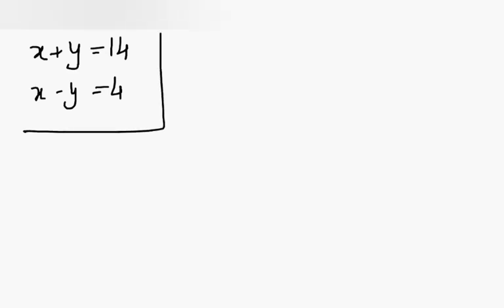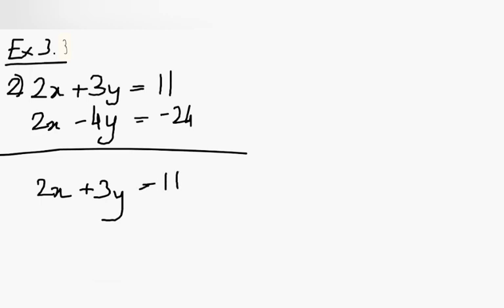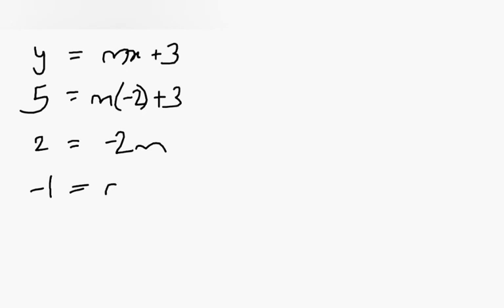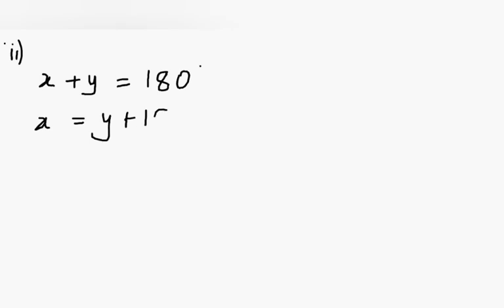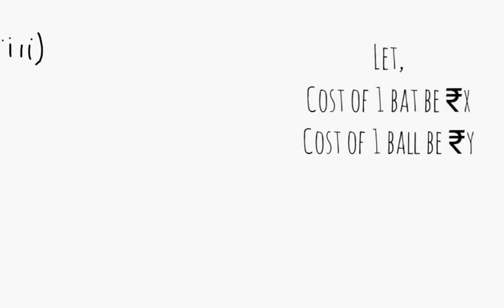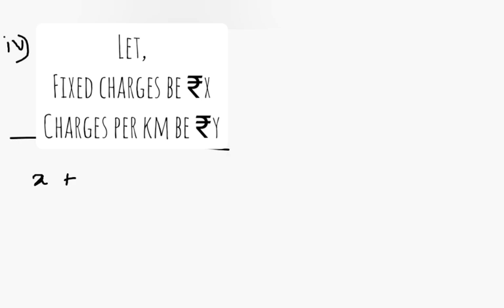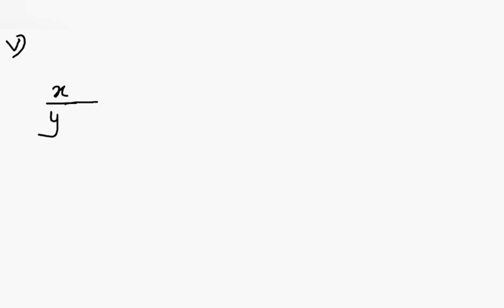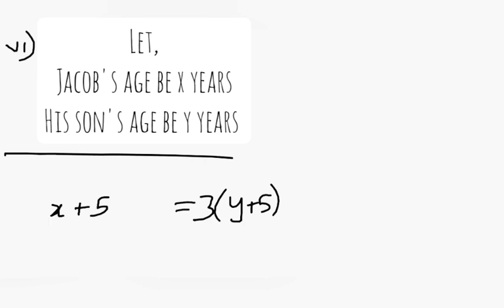CBSE Class 10 | Maths Chp 3 | Ex 3.3 | Summary | Illuminating Dots